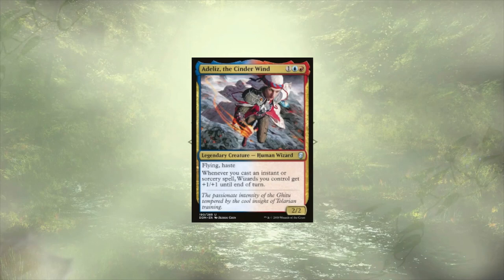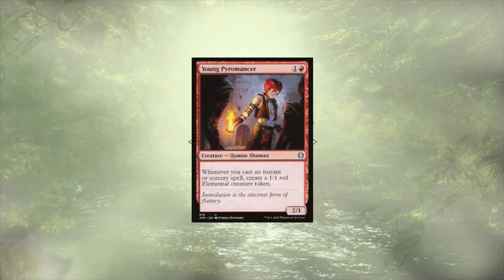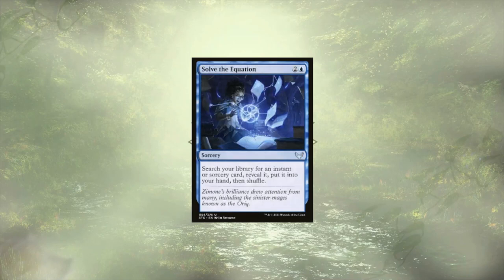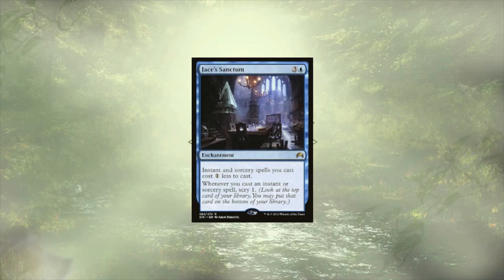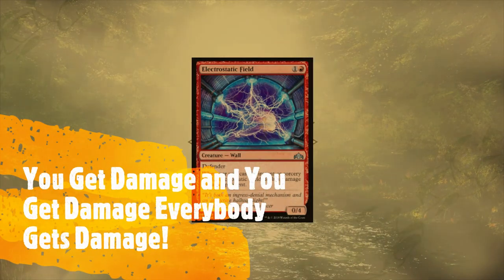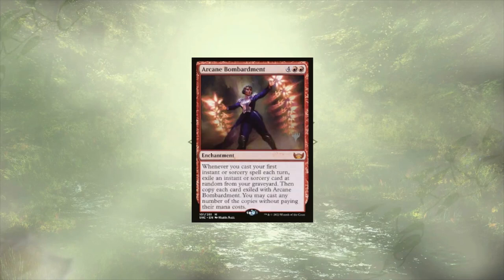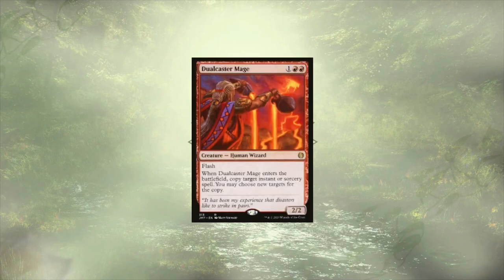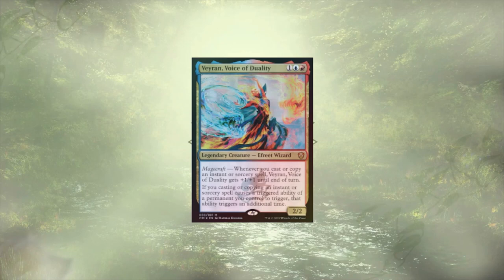Custom Commander Build - Adeliz, Cinder Wind - MTG Commander